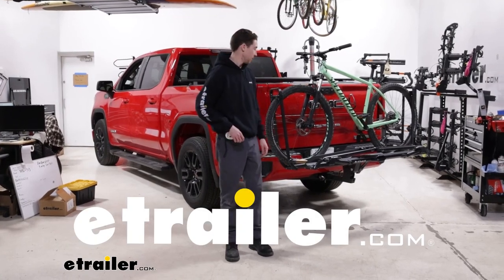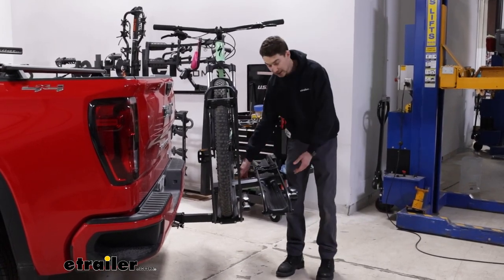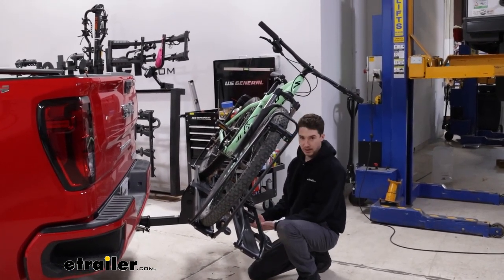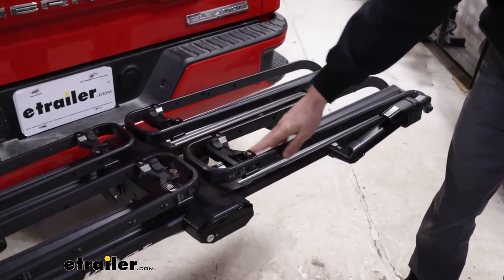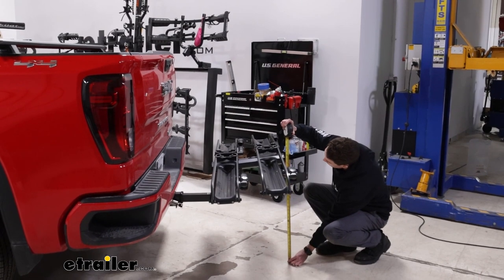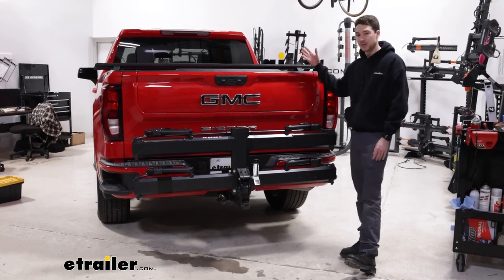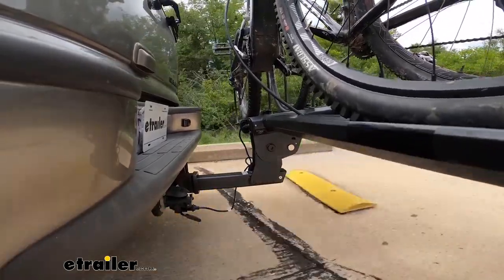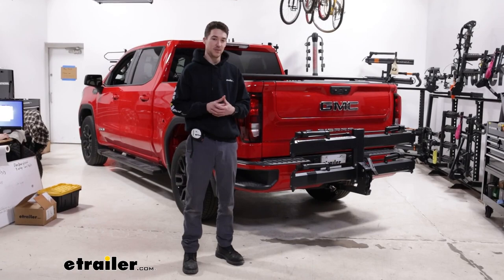etrailer | Setting up the Kuat Piston Pro X Bike Rack for 2 Bikes on your 2022 GMC Sierra 1500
Hey it's Ethan here at etrailer.  Today we're gonna be taking a look at the Kuat Piston Pro hitch bike rack and how it fits on our 2022 GMC Sierra 1500.  The Piston Pro is a premium bike rack option.  It's a platform style bike rack capable of supporting two bikes up to 67 pounds each.  It's gonna hold onto our bikes in a pretty unique fashion with this dual wheel mount design.  So if you wanna get pretty much any bike on here, you can.

Carbon frame will work, alternative frames will work.  Mountain bikes like you see here.  It'll hold heavy bikes so you can get electric bikes on here as well.  If you have a bike with fenders it'll also work with this rack as long as you pick up the fender strap kit to make that work.  But let's check out some more about the features and all the things that this rack offers.

The first thing we'll talk about is the fact that we do have the ability to tilt the bike rack away with the bikes loaded up.  I will say the handle isn't in my favorite spot especially if you have another bike loaded up in the front.  Kind of just weird to get to.  But once I'm here I can pull it and let the weight of the bike racks down.  And we found that we get a decent amount of tilt but not quite enough for us to get the entire tailgate down.

So if we move this pedal out of the way, we can get really close but we'll eventually make contact right around here so we can't get full tailgate access.  But one of the nice things about this car is that we do have a smaller top tailgate.  So if we have a tonneau cover or something like that we can still use this one, have full range here but if we want to use our full tailgate we can open it a good amount of the way but we can't access it fully.  If you don't have a tonneau cover now would be a good opportunity for you to get something out of the back that you might need though.  Tilt this back up can also be kind of difficult.

There's not a lot of leverage especially again if you have two heavy bikes loaded up.  But I'll tilt it back up.  You'll snap in place and now we can work on getting the bike removed.  Here's where that piston name comes into play.  So if I press this button it'll release these hydro-pneumatic arms just like this and we'll be able to release our back tire.  They do go all the way down so make sure you have room for that to go all the way down especially if you're in your garage or something like that.  Now I'll hold onto the frame of my bike because as I release that one our bike will be free to move around and now I can get it up and off.  With the bike outta the way we can just take a closer look at that piston in action and how it would look if you were loading your bike up.  So you just press that button and it again releases this mount all the way out.  You can go even further if you want to.  You'll hear it ratcheting back down, making those micro adjustments it would make on the tire.  And on the side you can see that there are those numbers this is just different tire sizes.  We can move the mount just by pinching these two levers here in the back to accommodate those.  And all the way down here, if you want to get those fenders on that we talked about at the very beginning.  On the trays, just a closer look again, they do have the ability to support a tire with about two five inches right off the bat, a maximum wheel base of 53 inches.  And on the center of the tray here you can see that there is a lock core that's for the cable lock.  It's included, it'll wrap around the frame of your bike.  And sort the bike to the rack.  It's not integrated onto the rack but it is included and a lock up right there.  From here we can get a measurement just to see what it's like to add this to the back of your vehicle.  So in this position, from the bumper to the furthest point back, we're gonna be adding on just about 28 inches.  So honestly for all the things that it can do, it doesn't stick out that far.  As far as the ground clearance goes, from the ground to this furthest point back, it's gonna come in at about 28 and a half inches.  So there's a really nice rise and our Sierra sits high enough that I'm not gonna be worried about that making any sort of contact going up hills or over curbs and bottoming out.  But if we want to, we can save a little bit of that space using that same lever we use to tilt the rack away.  Pull that.  Folds up and stores